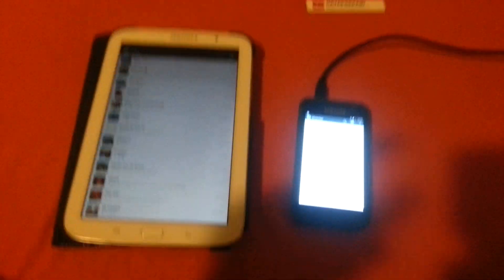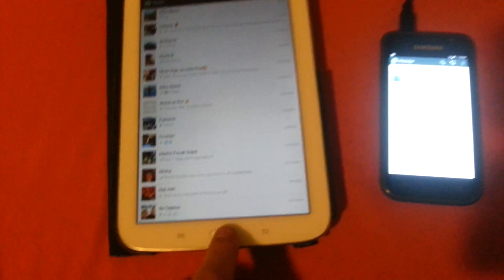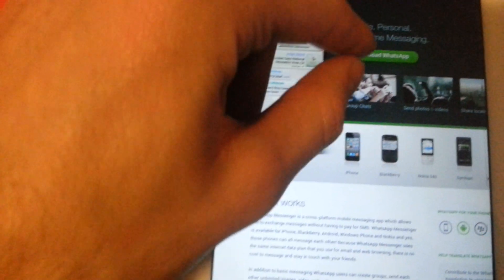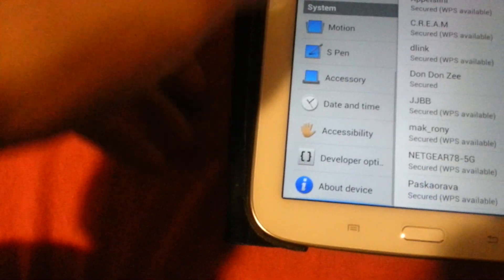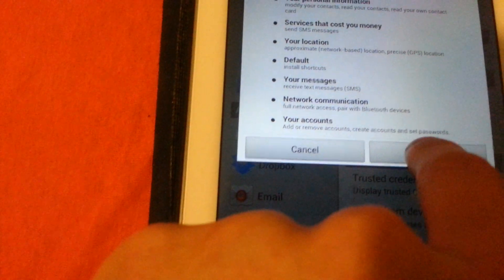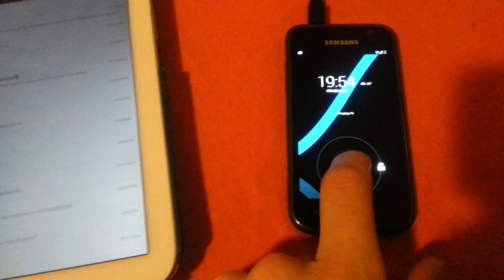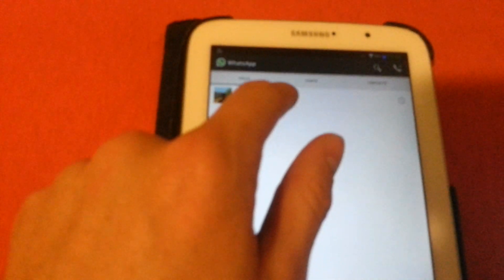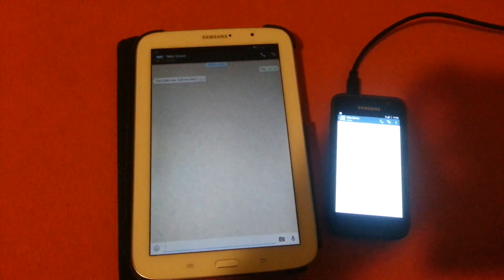How to enable whatsapp calls on any android device [no root]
This is the procedure to enable whatsapp calling/calls for free on whatsapp.

First of all you DON'T need to be rooted, and you don't have to download any cracked version.

2. if you haven't already, enable installing apk's from unknown sources. settings, security
3. install the APK
4. find somebody that has whatsapp calls already. you might find most of them on XDA, or maybe on facebook as well.
5. let them call you once and answer...
6.
7. profit
.WARNING WARNING WARNING WARNING WARNING WARNING WARNING WARNING WARNING WARNING.

Also please note that invites don't seem to be working as of 03/23/2015. Verify the information on xda forums please!

my nr: +35846 I am very sorry but due to university studies I don't have any more time to activate all of you, please feel free to post your number in the comments IF you are willing to activate people :). You may find people that can activate you on XDA forums as well.